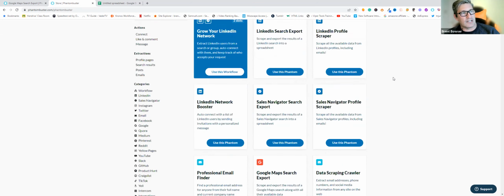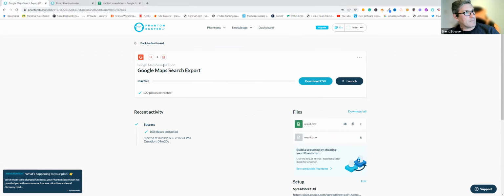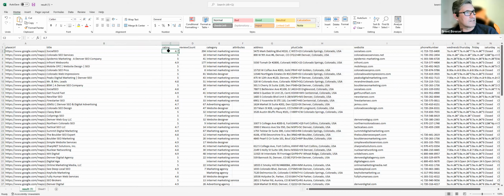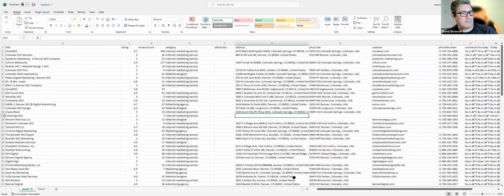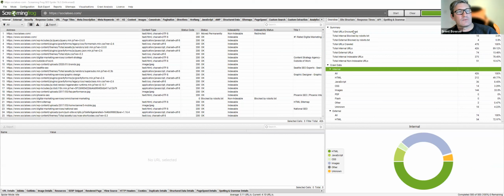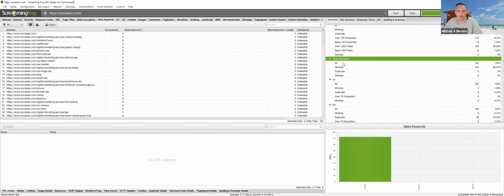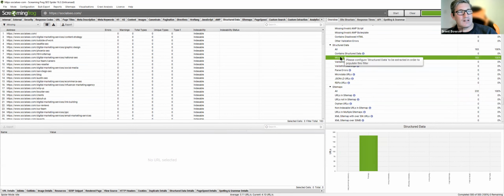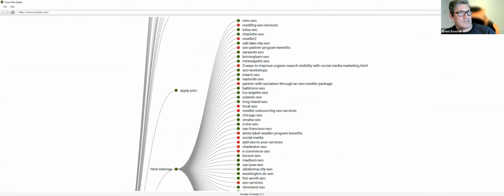Scrape GMB for Leads Part 1